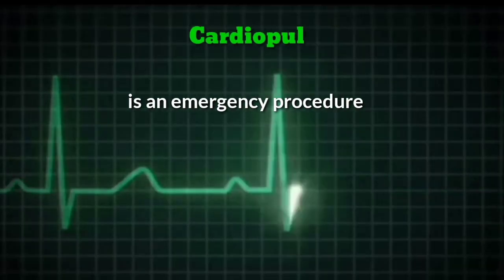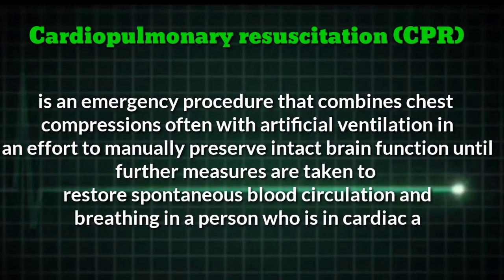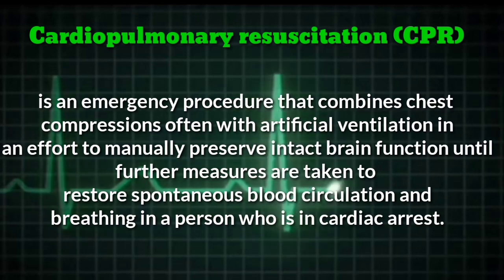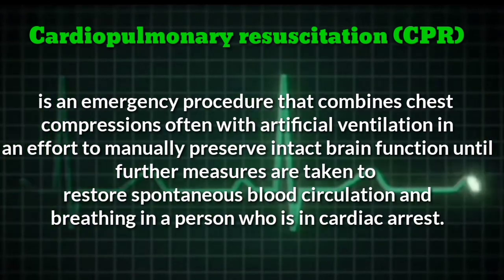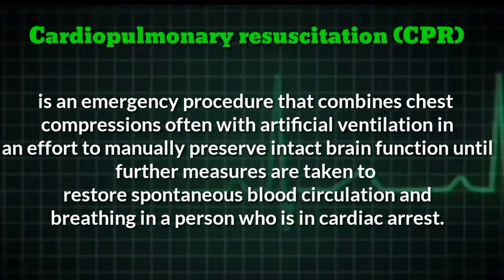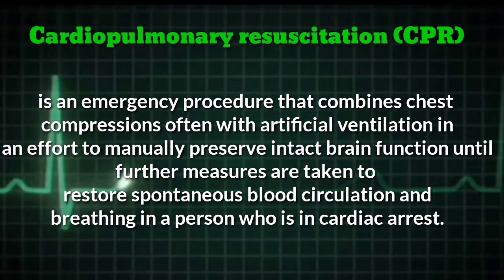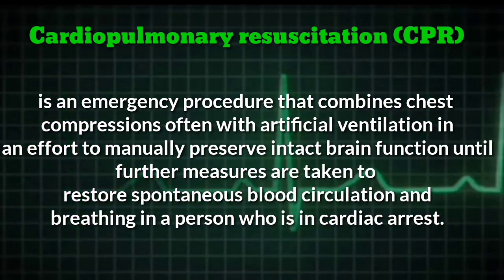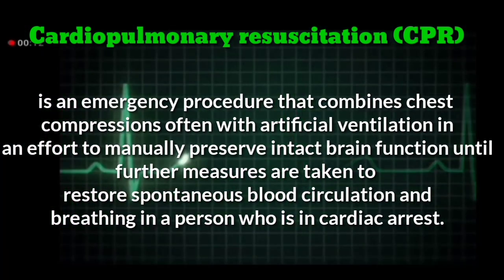FIRST AID FOR C.P.R(cardio pulmonary resuscitation)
how to perform emergency rescue